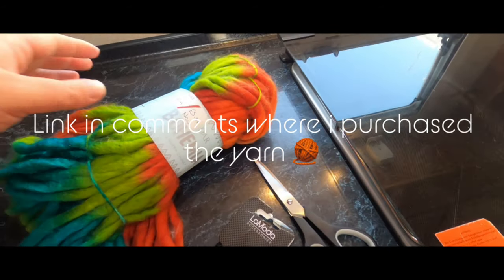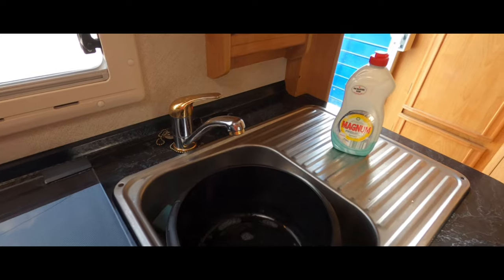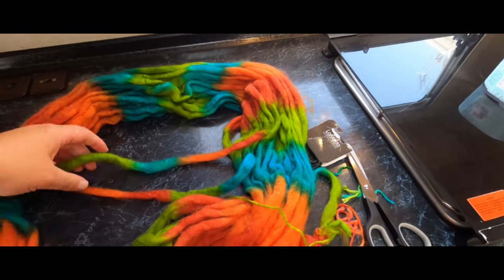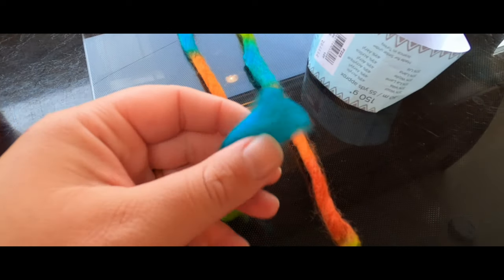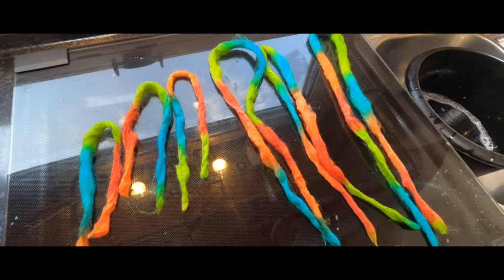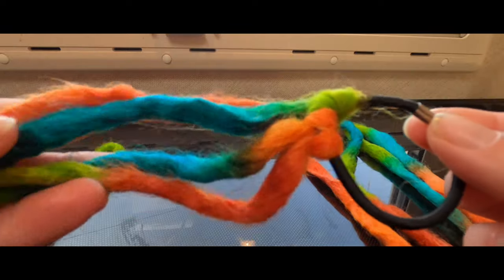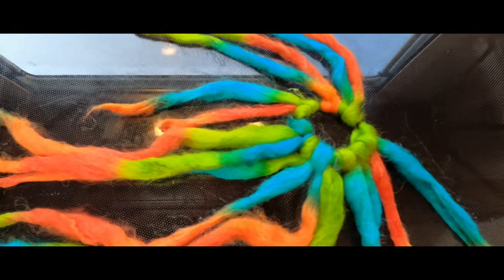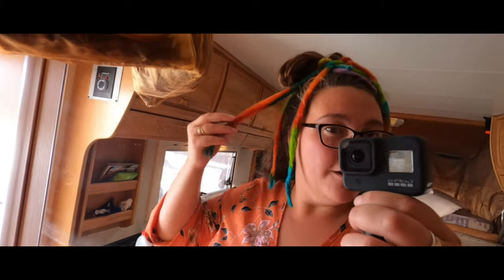DIY Wool Dreadlocks / Hair Accessories / Easy / Fun Funky Festival Hair!